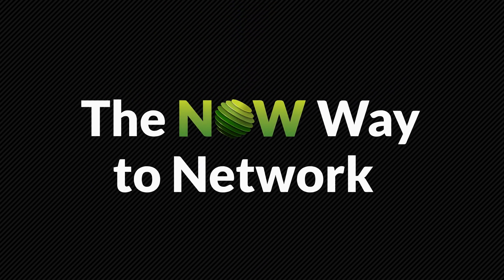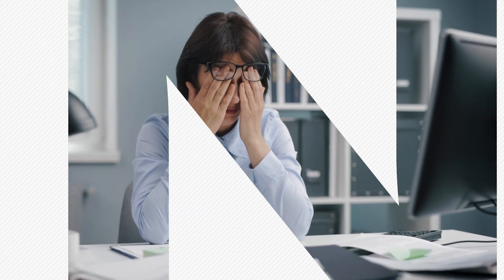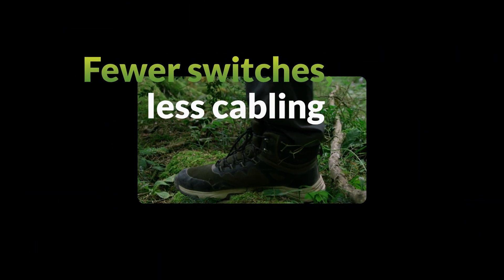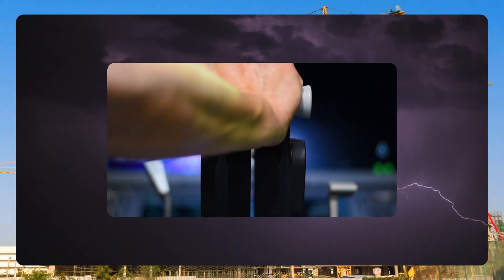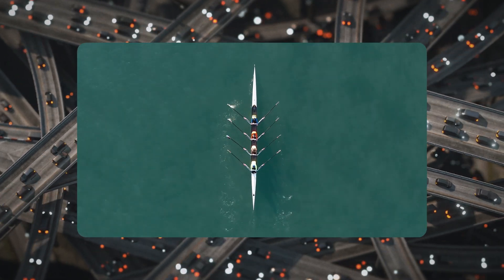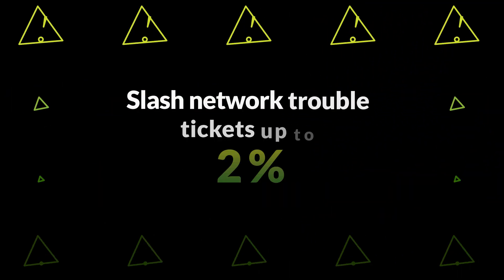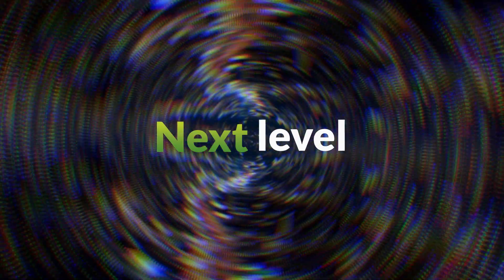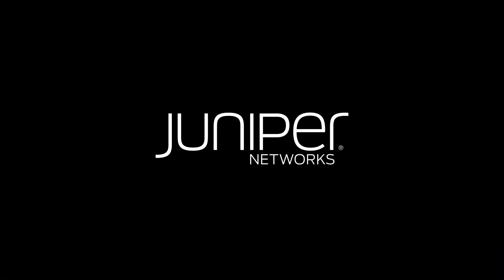Juniper EX4400-48MXP and EX4400-48XP: The NOW Way to Switch for Smart Buildings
Meet cloud-native Juniper EX4400-48MXP and EX4400-48XP switches. Featuring AI-Native capabilities to streamline operations and enhance performance, these high-power, Wi-Fi 7 ready switches are designed to meet the power and connectivity demands of modern enterprise networks. Discover why they’re perfect for high-density wireless environments, smart buildings, and mission-critical enterprise applications.

• 00:03 – The Then Way to Switch for Smart Buildings
• 00:06 – Interconnection nightmares, Limited PoE and Performance
• 00:10- The NOW Way to Switch?
• 00:12 – Bring the Power of WiFi-7 via 3600 W
• 00:15 – AI-Native Optimization
• 00:19 – EX4400 high power switches raising the IQ of your smart buildings
• 00:25 – Supporting the increase power requirements
• 00:28 – And multigigabit speeds of Wi-Fi 7
• 00:37 – Fewer switches and simplified cabling
• 00:40 – AI driven campus fabric and Juniper Mist Wired Assurance
• 00:45 – Slash network trouble tickets up to 90%
• 00: 46 – AI-Native insights and automation
• 00:50 – Take your smart buildings to the next level
• 00:55 – The NOW Way to Network